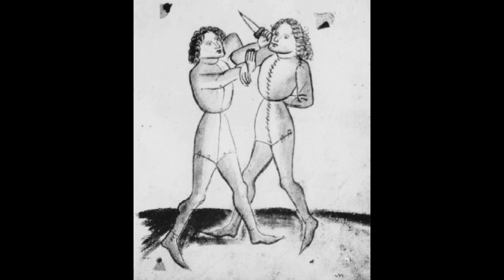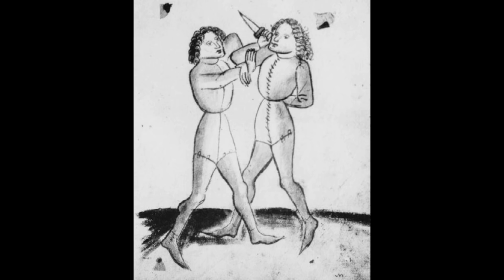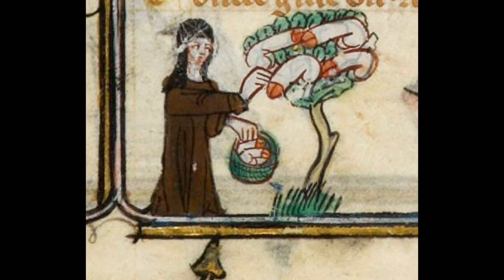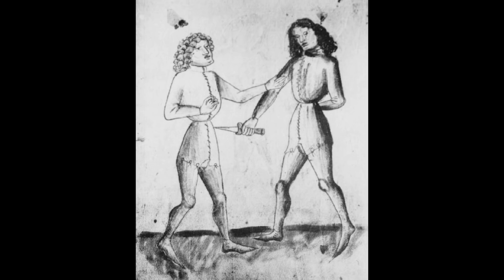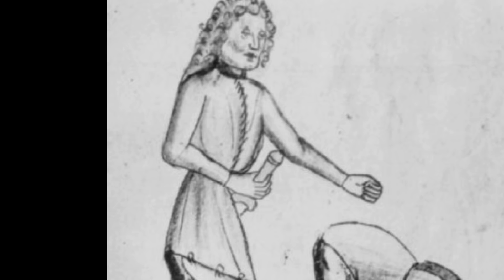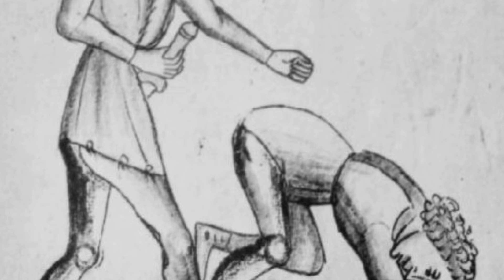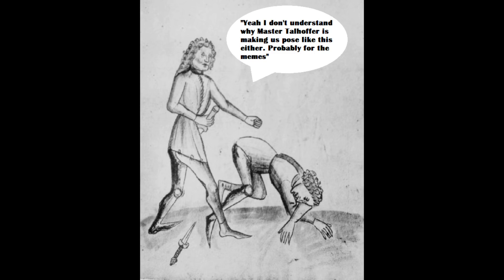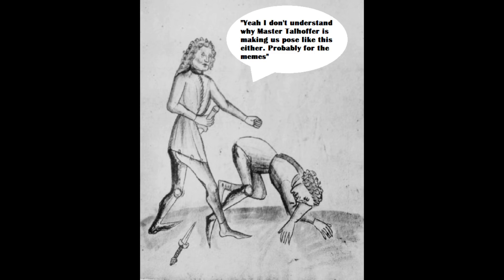Medieval Memes: Talhoffer - Trollhoffer?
Medieval artists seemed to love making memes and trolling us with jokes. Maybe some of these were not intentional, but really?